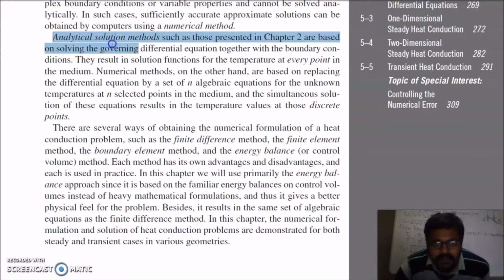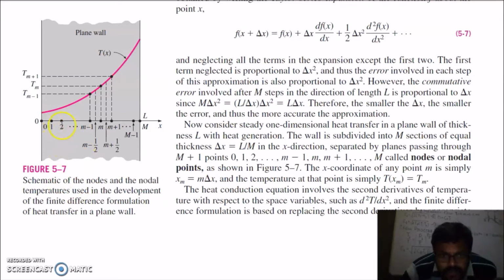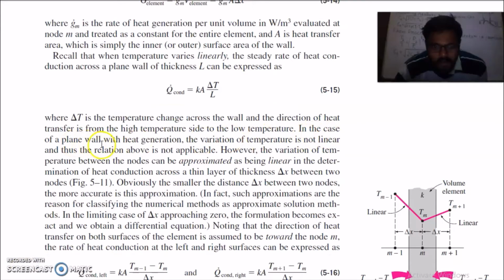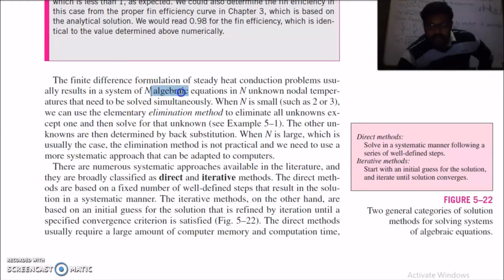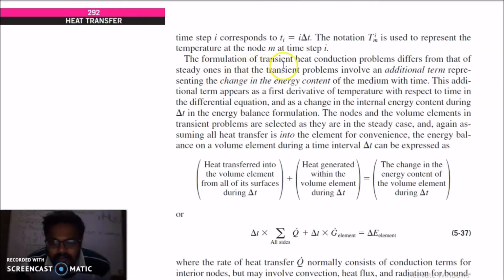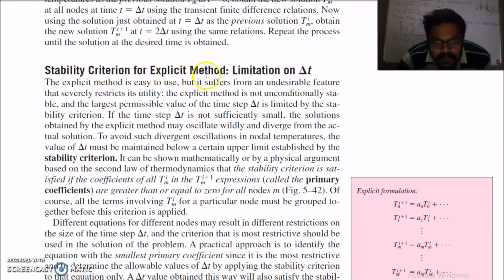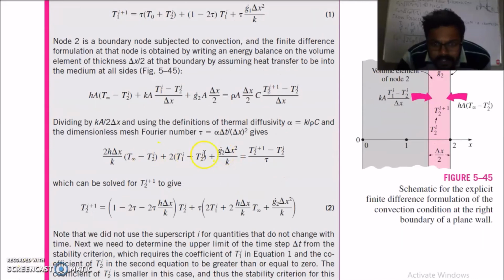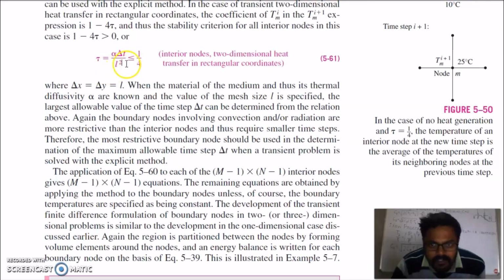Numerical Methods in Heat Conduction-Heat and Mass Transfer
Finite Difference Formulation of Differential Equations in one Dimensional and Two-Dimensional is Discussed.